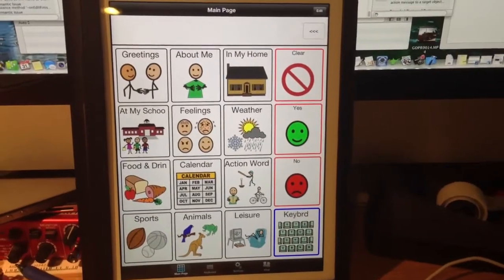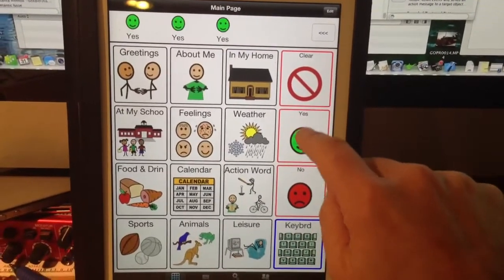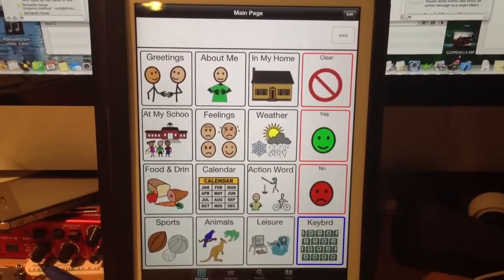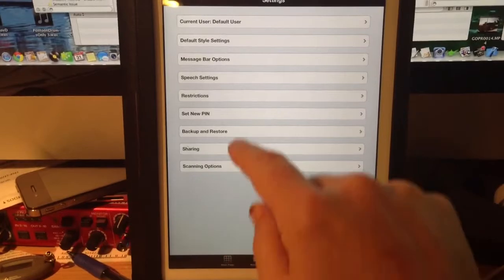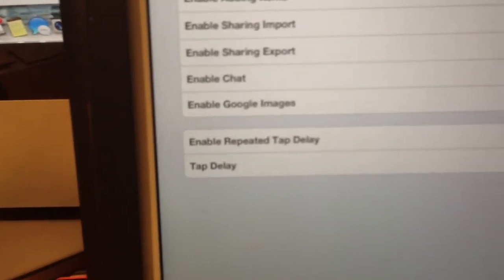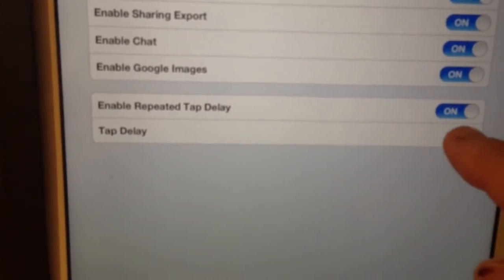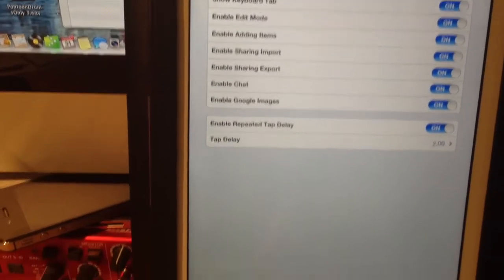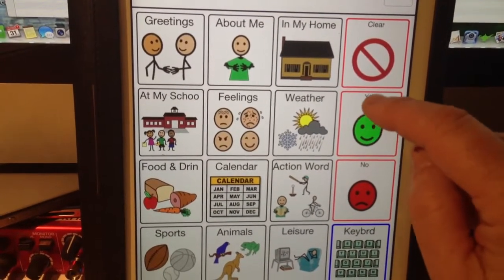TalkTablet - Preventing multiple taps